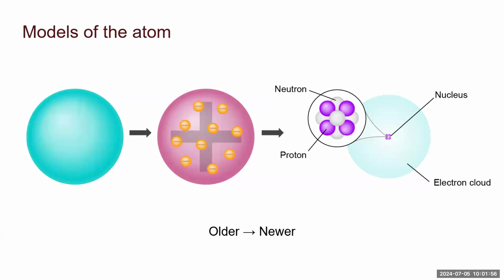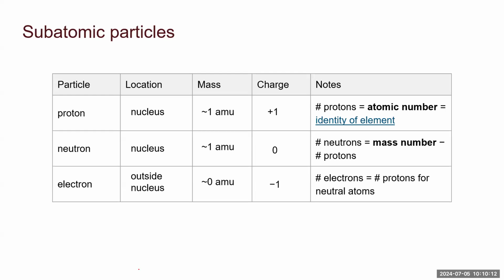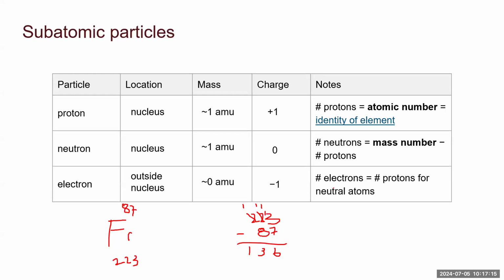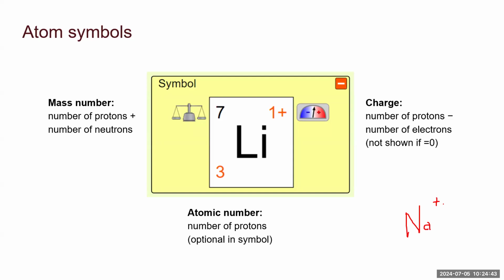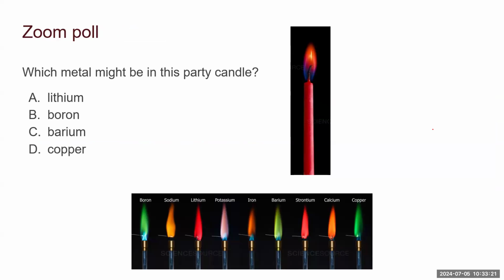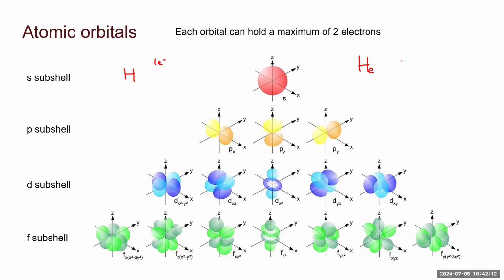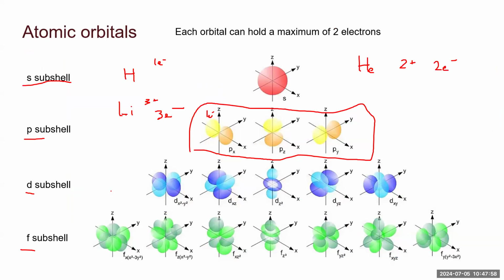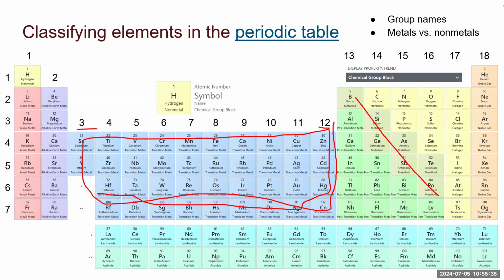CHEM 1310 - Day 4